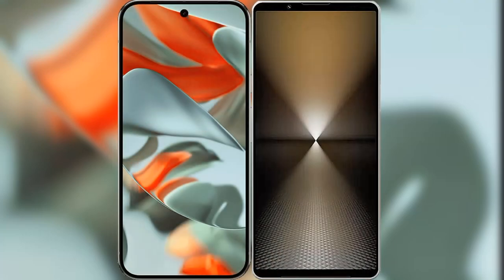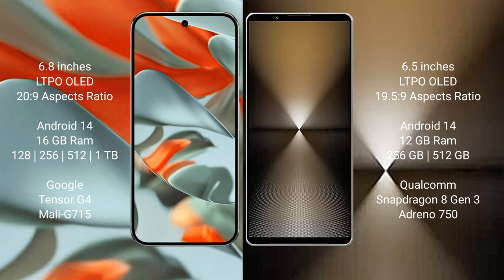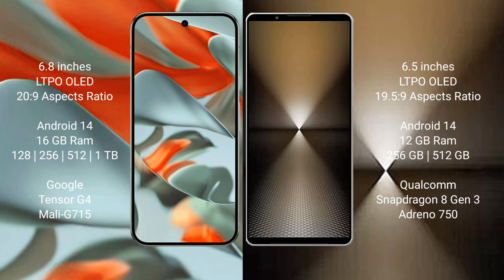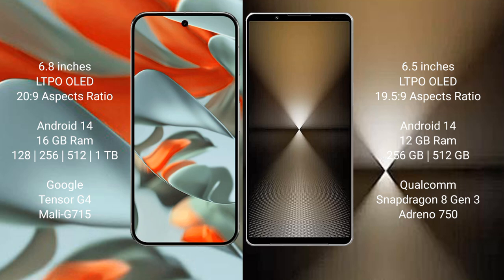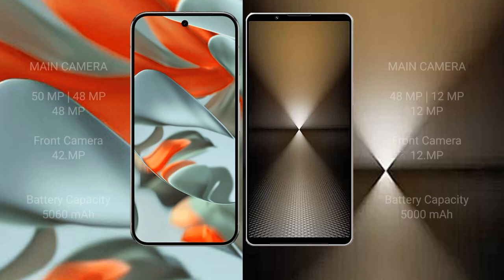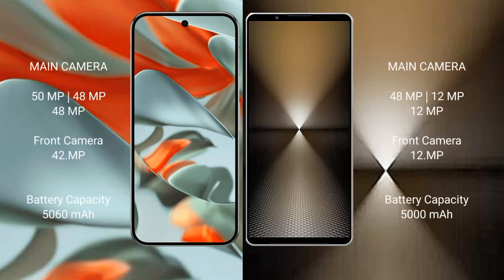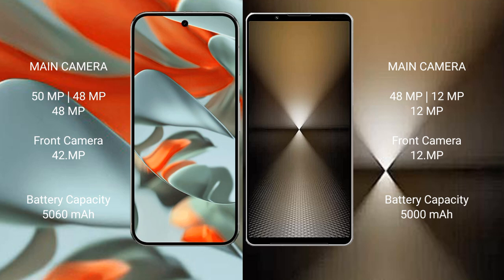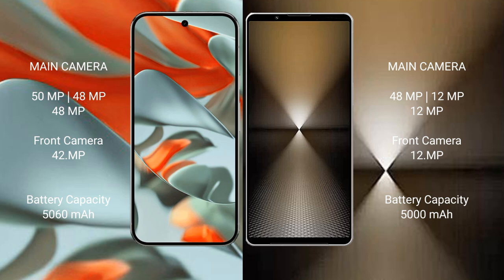Google Pixel 9 Pro XL vs Sony Xperia 1 VI Review